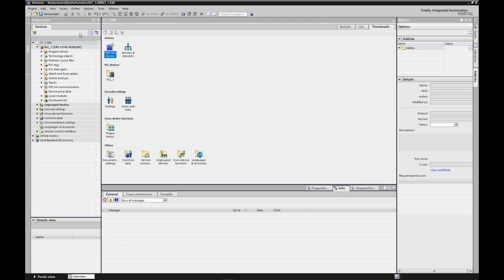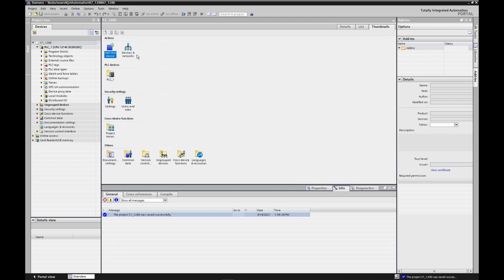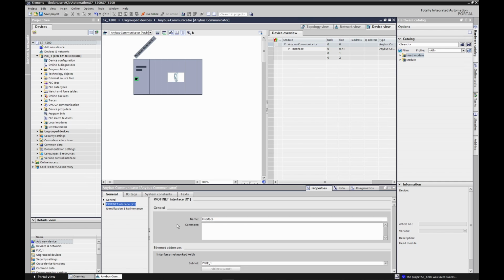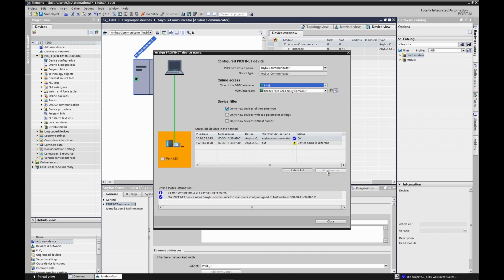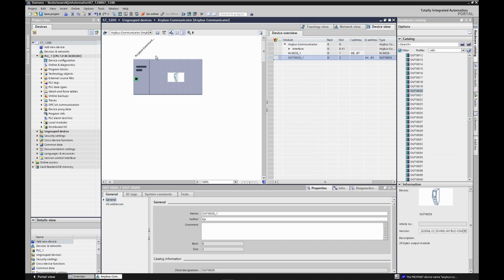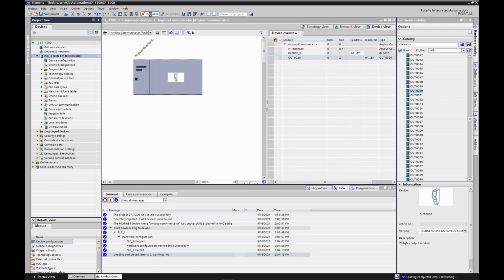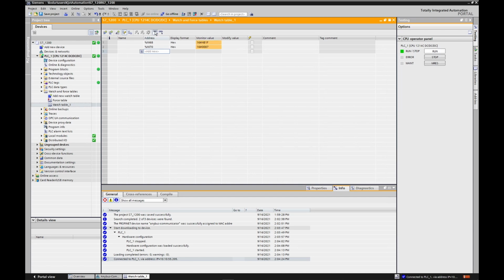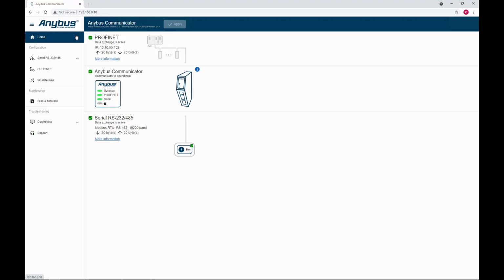How to setup a PROFINET IO connection in Siemens TIA Portal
In this demo, we show how to setup a PROFINET IO connection to an industrial PROFINET network using TIA portal.

This is possible with the Anybus Communicator from HMS Networks. Learn more about how the Communicator can solve your devices’ connectivity problems